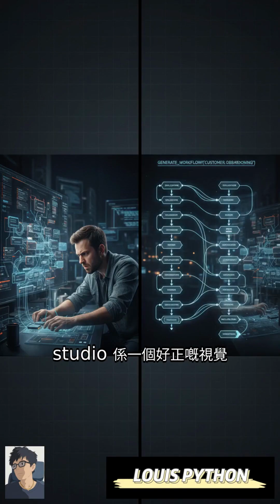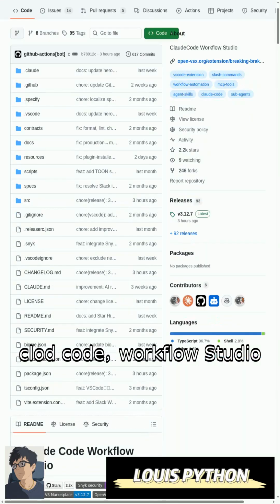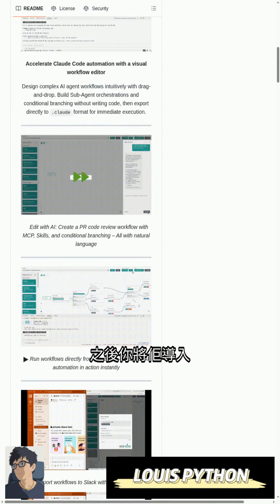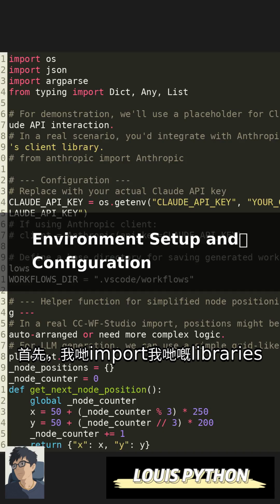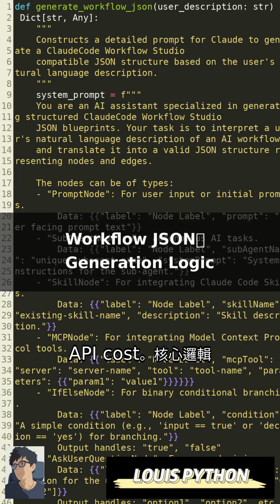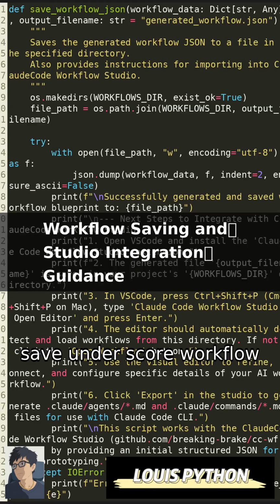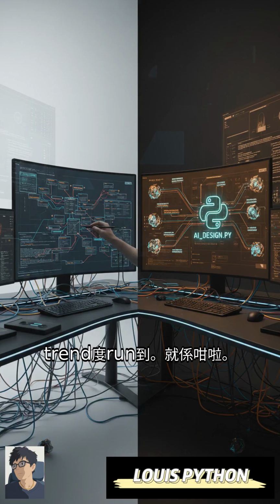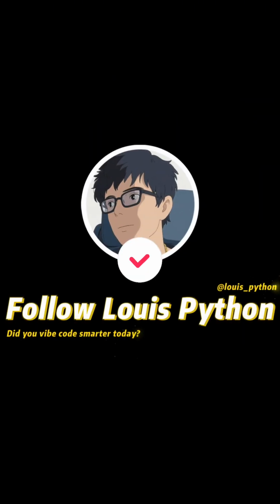🧠 AI Workflow Blueprint for ClaudeCode Studio!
Get ready to unlock the future of AI agent orchestration! ✨ Discover an incredible opportunity with our AI Workflow Blueprint Generator – a Python script that's set to transform how you use the ccwfstudio.

This isn't just coding; it's *vibe coding* for ultimate productivity!, The breaking-brake/cc-wf-studio offers an amazing visual editor for ClaudeCode workflows. But what if you could skip the manual setup and instantly generate complex AI agent structures from a simple description?

Our script leverages Generative AI (like Claude!) to do just that, creating JSON blueprints from your natural language ideas., Imagine faster prototyping, massive time savings, and perfectly consistent workflow designs. This powerful integration empowers you to build more advanced AI agents, manage complex database interactions, and focus on innovation, not tedious drag-and-drop. It's about bridging intention with structured design!, Don't miss out on this game-changing insight!

And for a special gift, comment "Vibe Prompt" below to grab today's exclusive vibe coding prompt!,